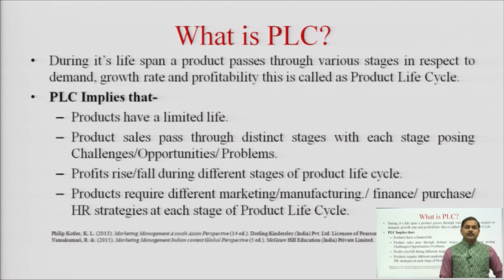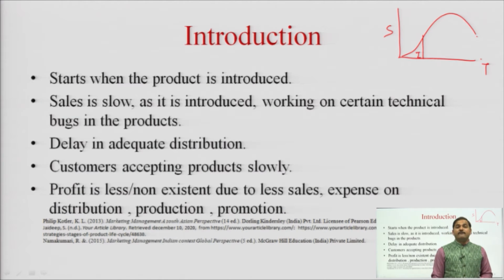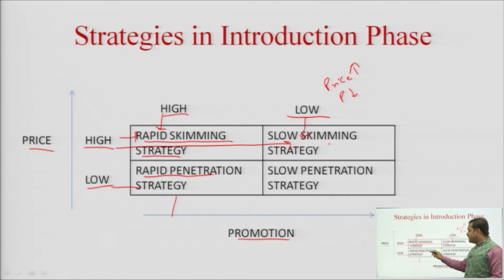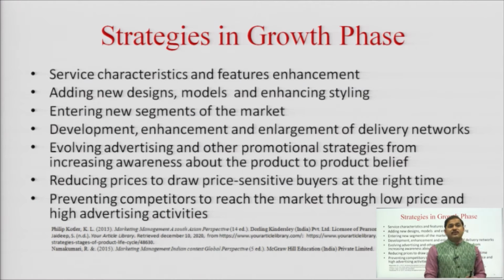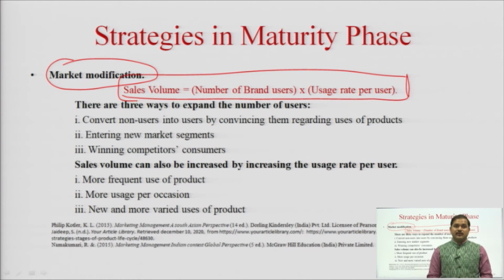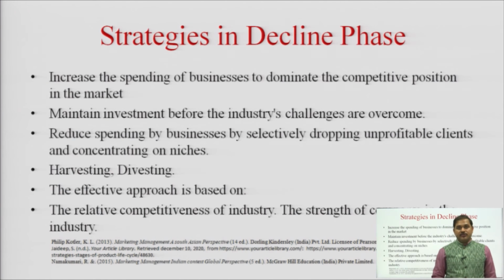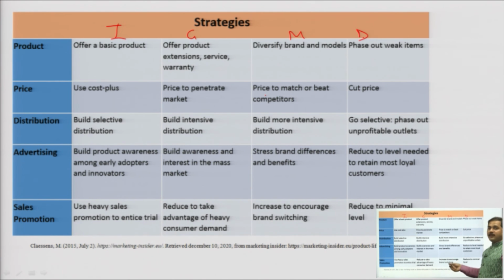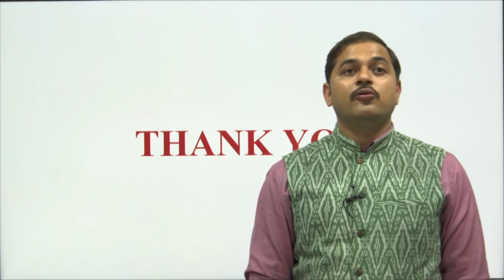Product Life Cycle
Subject:MBA
Course:Marketing Management